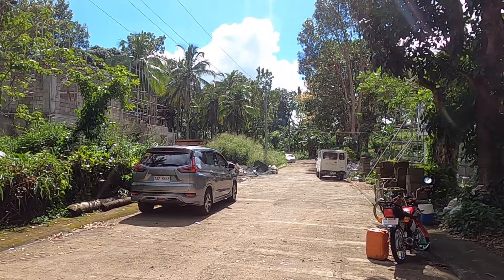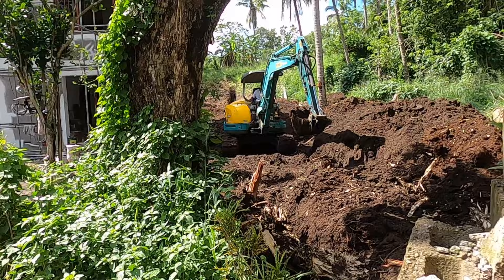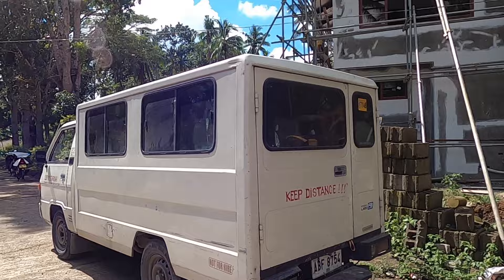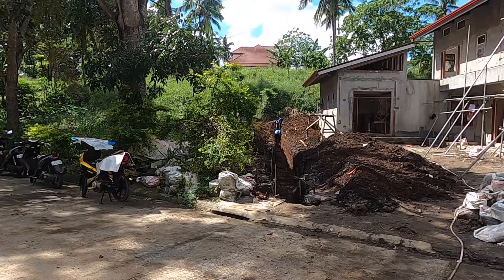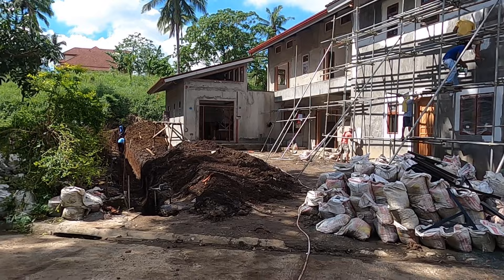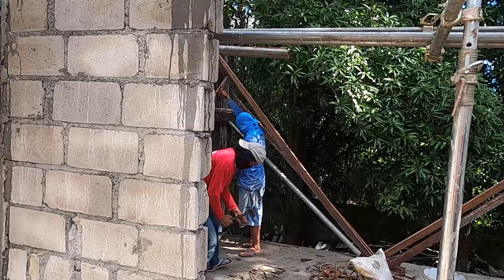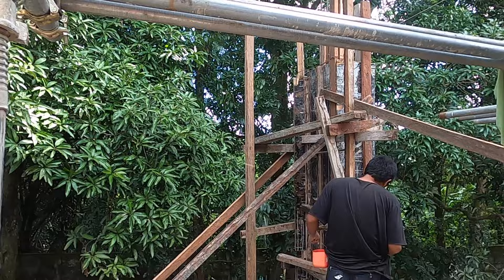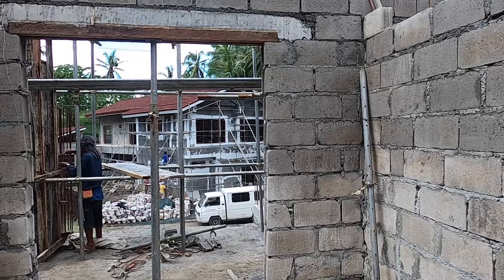Philippines House Build Vlog 43: BREAK INS AT TIERRA MARIA ESTATES | FINAL TIE BEAMS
Philippines House Build Vlog 43: BREAK INS TIERRA MARIA ESTATES | FINAL TIE BEAMS